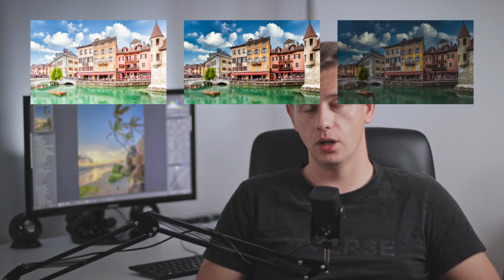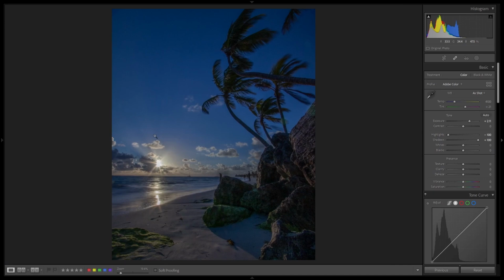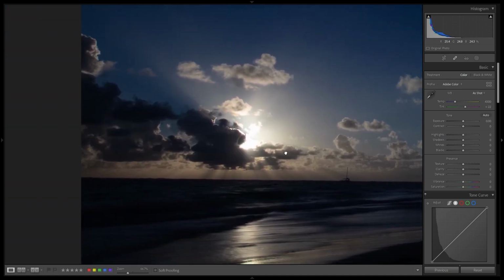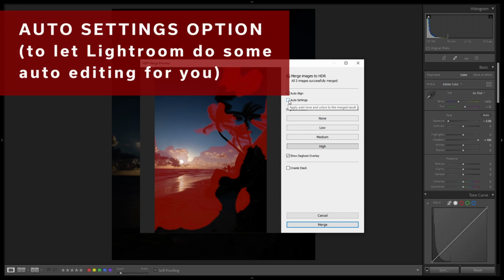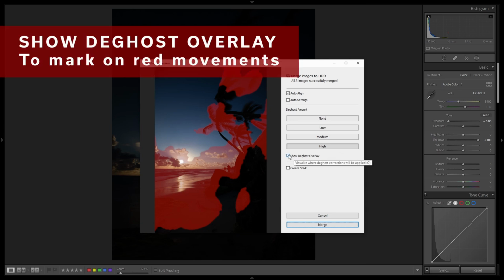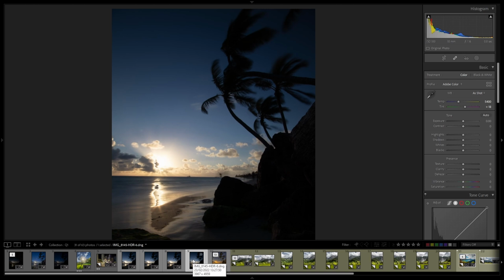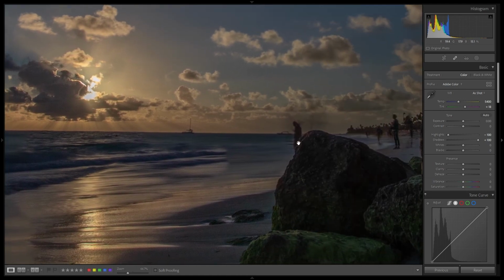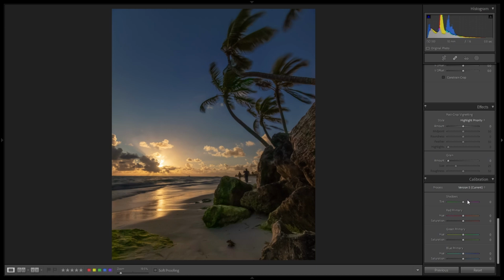HDR in Lightroom - COMPLETE Guide 2022 How to create it!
High Dynamic Range picture (HDR)  will let you show much more then standard photo.
In Lightroom Classic it is really easy and quick to create HDR - in this complete guide you wil llearn what exactly you need to prepare and how merge it with different options (e.g. how use rightly deghosting).

I will show you step by step how it works and we will edit togheter sunrise pictture with strong light and really dark areas.
So after this tutorial you should know how to create HDR in Lightroom and why :) This is HDR Lightroom Complete Guide 2022

00:00 Introduction to High Dynamic Range (HDR)
01:00 Problems relevant to exposure in difficult conditions.
01:59 What is needed to create HDR
03:30 Mergin pictures intro HDR in LIghtroom Classic
08:18 Editing High Dynamic picture
09:55 Examples of HDRs merget in LrC

Adobe